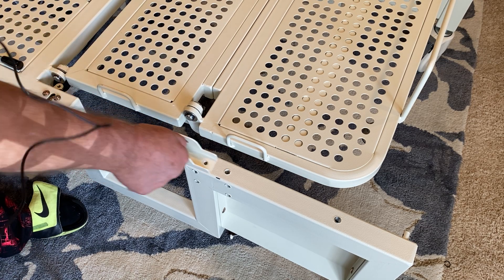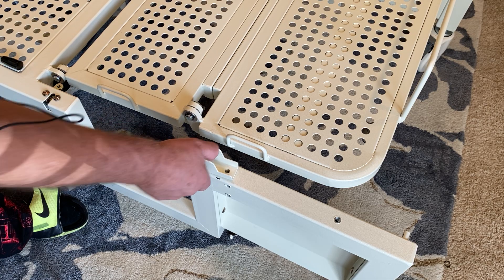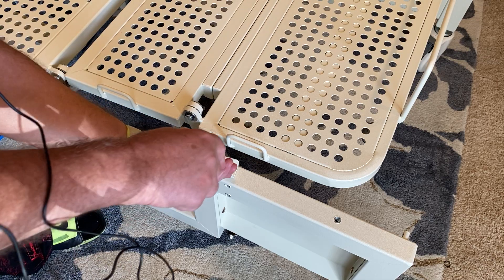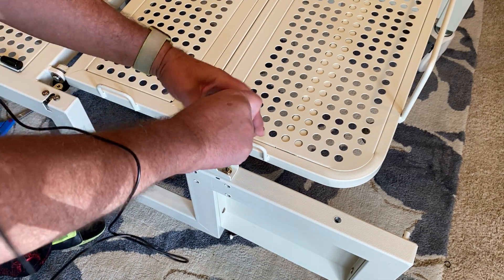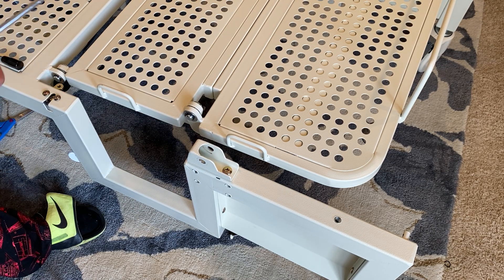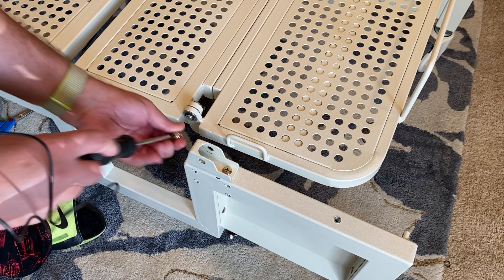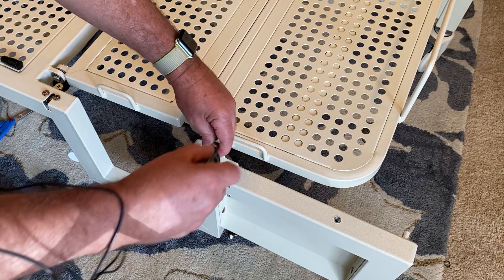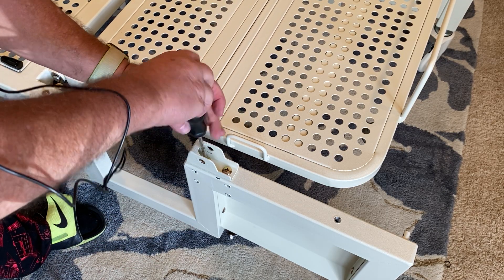Installing Table Bracket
Step 12 of 21 - Bed Assembly